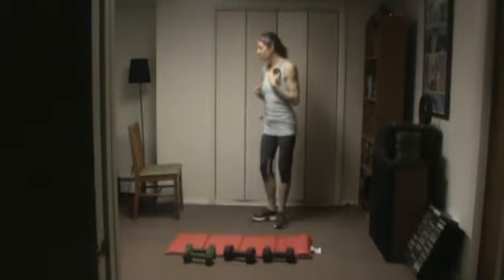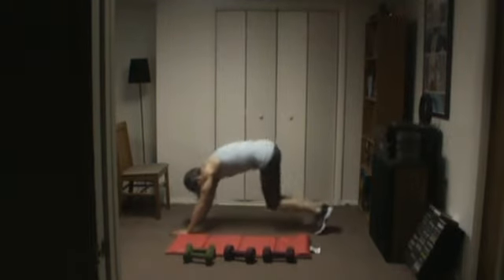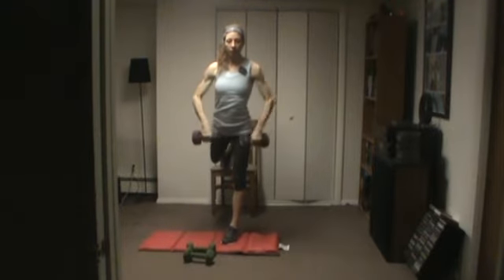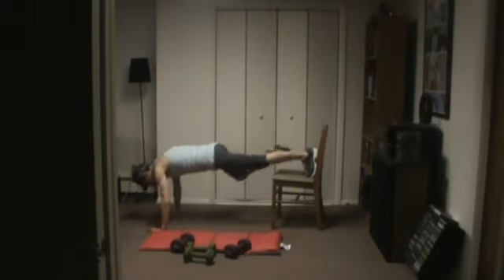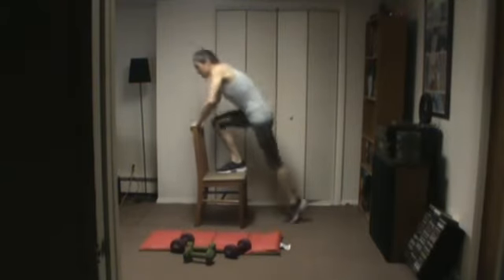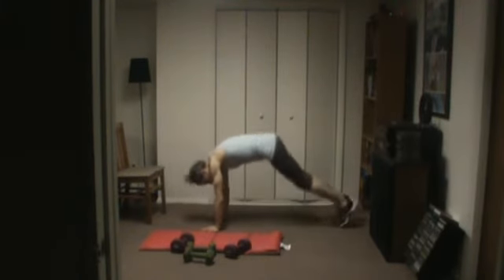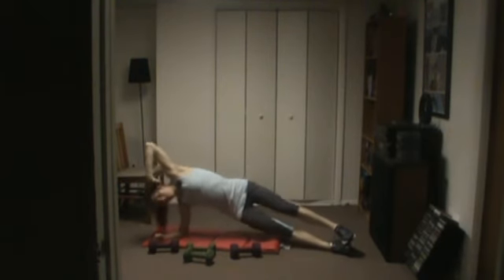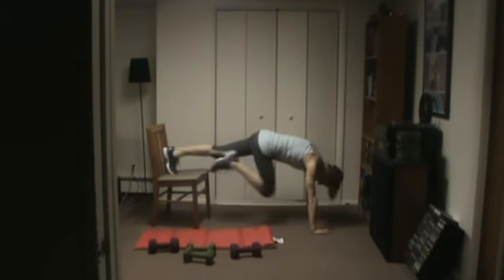Wicked Weather workout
Weights and a step or chair. 50 sec intervals. Please modify when needed.